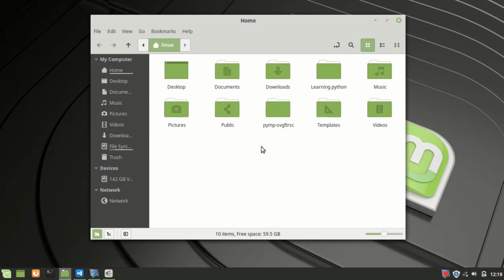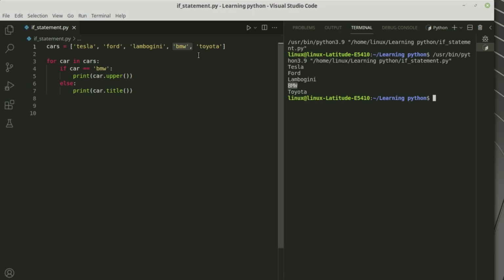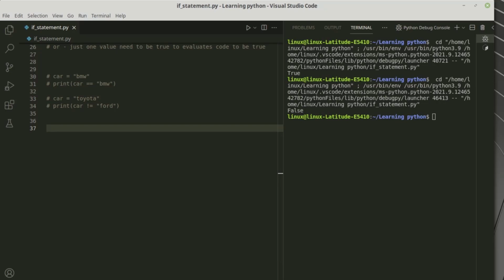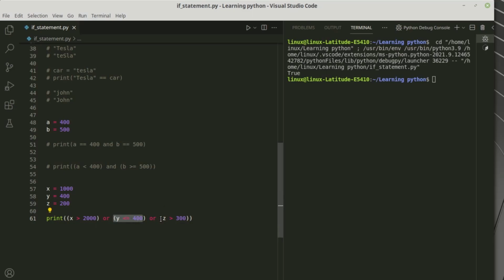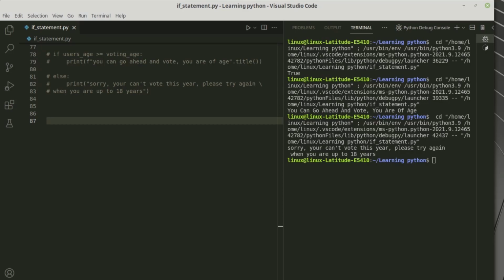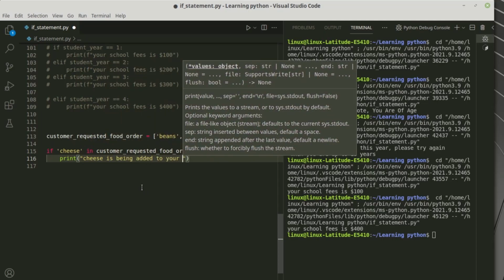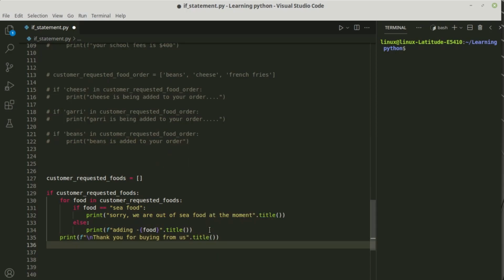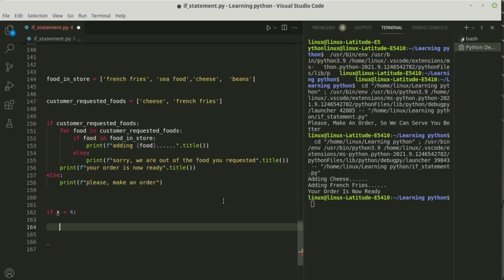python tutorial for beginners #10 - if statement in python [everything about python if statement]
In this python tutorial for beginners video, we will be looking at what is  if statement in python, how to use if statement in python and python if-elif-else statement. The video cover what conditional test is and when to use AND, OR, IN, list and the rest. This video is for absolute beginner in python programming language, so feel free to ask anything in the comment section below, please, remember to subscribe to the channel and click that like button for notification each time i post a new video.